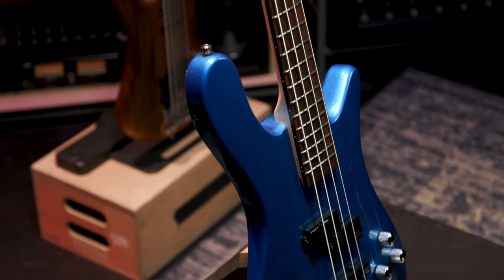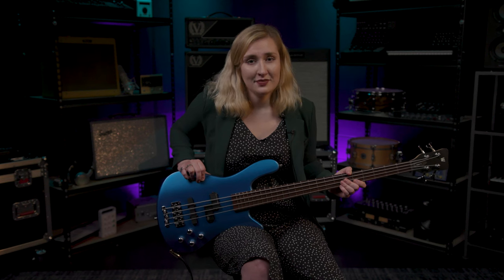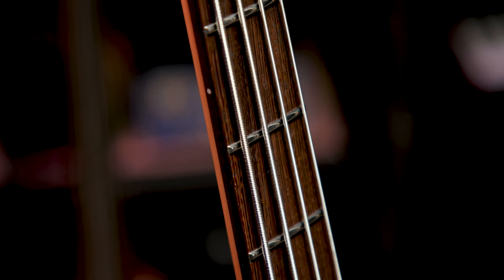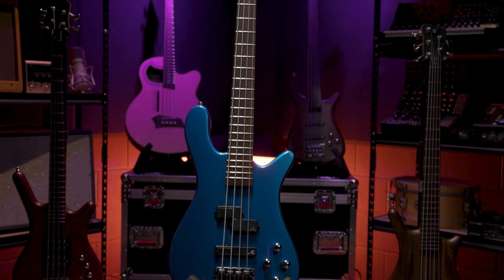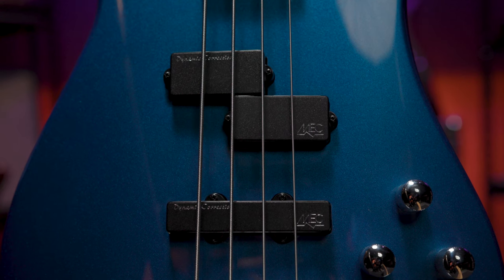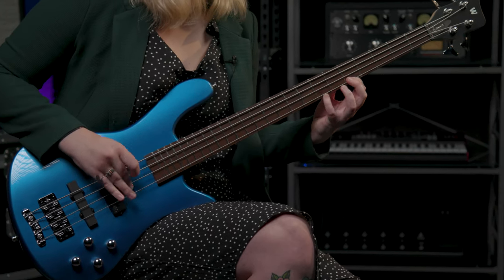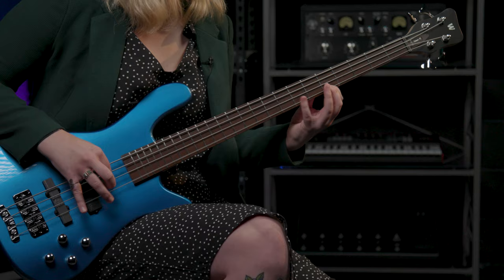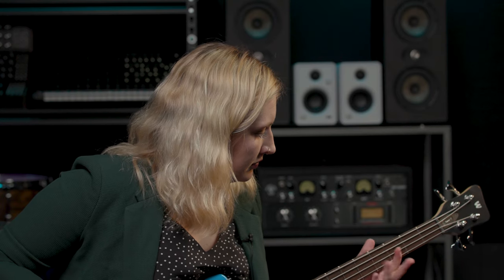Warwick RockBass Streamer LX Line Demo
If you‘re wondering what video gear we use, check it out

The Warwick RockBass line offers legendary Warwick tone and performance at a fraction of the price, now available at Sweetwater! Ashley Brimhall of Warwick USA shows off Warwick‘s sleek RockBass Streamer LX line, available in 4- and 5-string models. With 24 frets, buttery wenge fingerboards, and crystal-clear MEC pickups, these basses offer the bold performance and enhanced versatility that‘s made Warwick a smashing success since 1982. Check it out!

After you watch, check out Sweetwater.com today for all your music instrument and pro audio needs!